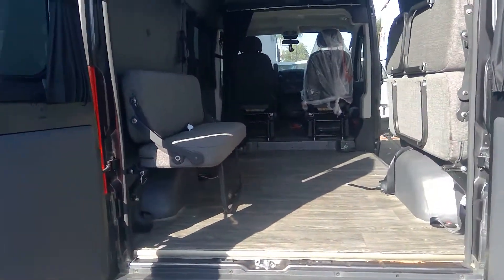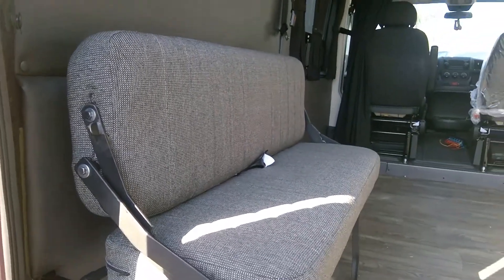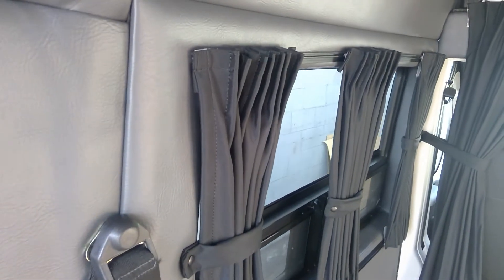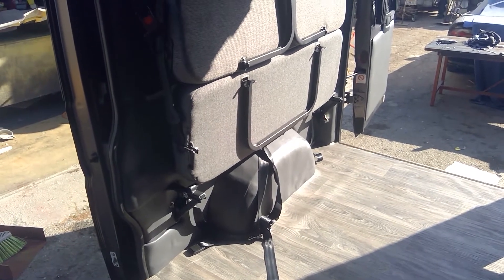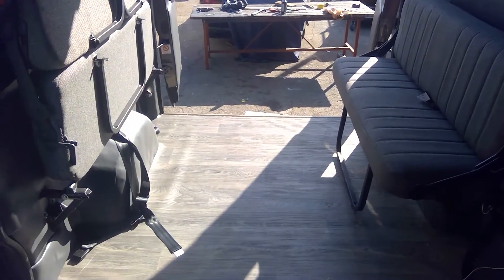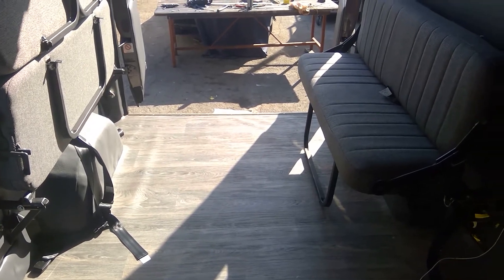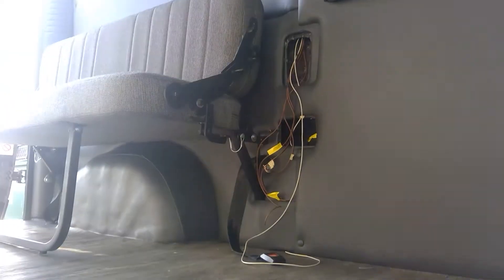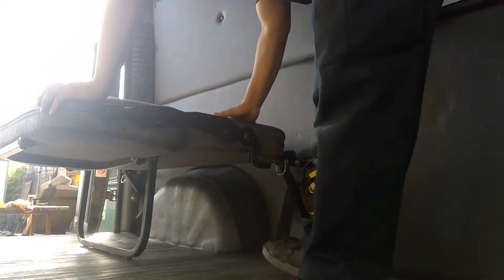SPACE SAVING MODULAR CAMPER CONVERSION VAN SOFA BENCH BED FUTON SEATS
THIS IS A VIDEO WALK THROUGH OF A FINISHED PROMASTER VAN INTERIOR WE JUST FINISHED PER OUR CUSTOMERS REQUEST, THE BIGGEST GOAL OF THIS INTERIOR BUILD WAS BUILDING A SEATING/ BED SYSTEM WHICH COULD BE HIGHLY VERSITYLE AND COULD HELP MAXIMIZE INTERIOR CAPABILITIES WHILE HELPING TO SAVE AS MUCH SPACE AS POSSIBLE. THIS SEATING SYSTEM IS OPTIONAL FOR CAMPER VANS, CARGO VANS AND A VARIETY OF OTHER APPLICATIONS, PRETTY MUCH ANYTHING YOU NEED IT TO DO.